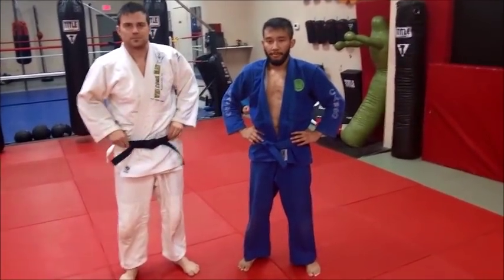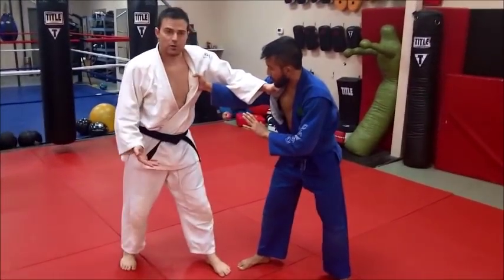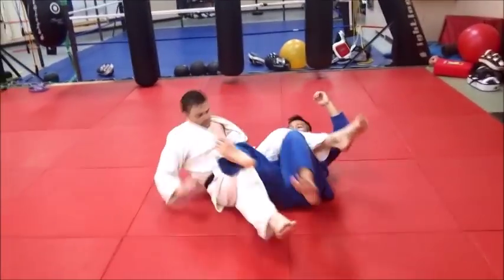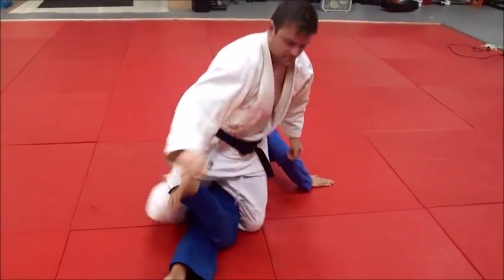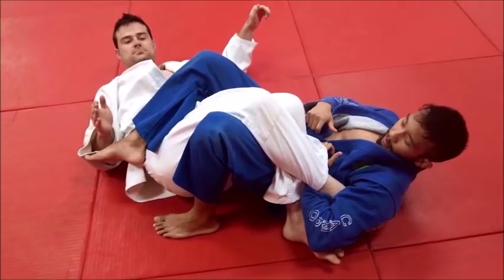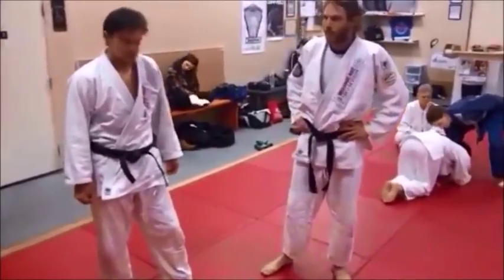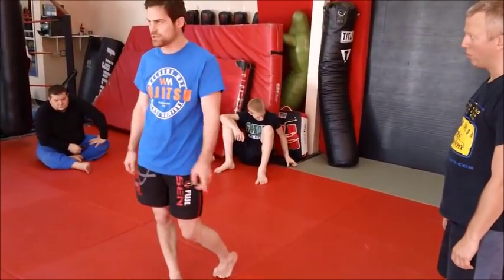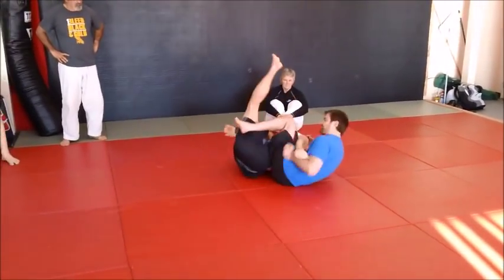KANI BASAMI CRAB SCISSORS THROW A Total Package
Kani Basami (Crab Scissors Throw) is both a throw and transition to leg and ankle locks. For a grappler or combat sport athlete, it is a total package. Throw an opponent for points and then transition immediately to a lower body submission to get the tap out.